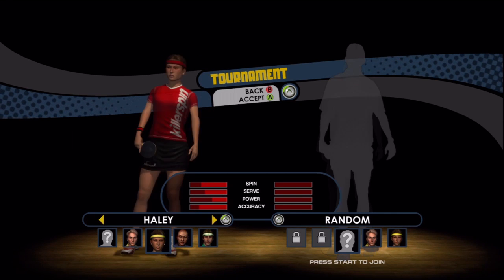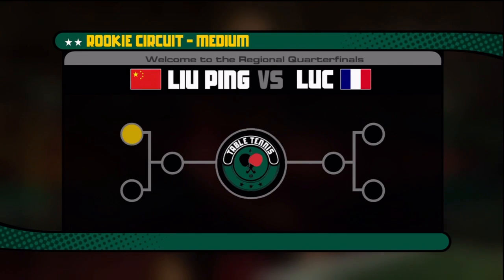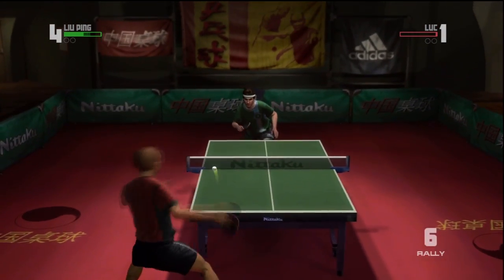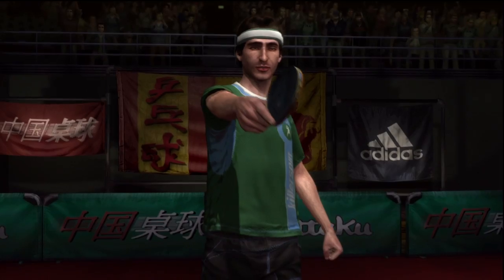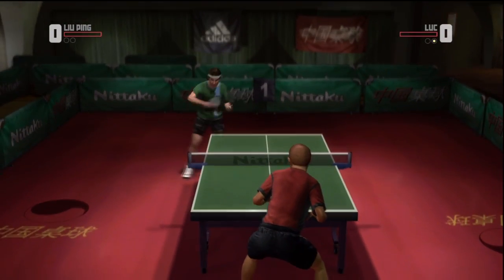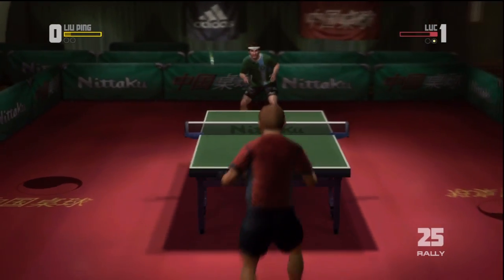Table Tennis Gameplay 2006 (Xbox 360) [HD]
Let's Play Table Tennis for Xbox 360

Rockstar Games Presents Table Tennis is a table tennis simulation video game developed by Rockstar San Diego and published by Rockstar Games. The game was first released for the Xbox 360 on May 23, 2006 in North America, and on May 26, 2006 in Europe. It was later released for the Wii on October 17, 2007 in North America, and on October 19, 2007 in Europe. The game is a realistic simulation of the sport table tennis, with the main objective to make the opponent fail to hit the ball.

The game features various methods of serving and returning the ball, designed for players to beat their opponent. Players can compete against the game's artificial intelligence, while the game's multiplayer mode lets two players compete in matches, either through local multiplayer or online. Initially developed specifically for the Xbox 360 console, the development team took advantage of the hardware's graphical power, allowing the game to play at a faster pace than with previous hardware. The game was the first to be developed using Rockstar's proprietary Rockstar Advanced Game Engine, later used in games such as Grand Theft Auto IV and Red Dead Redemption.

Its announcement in March 2006 led to confusion and surprise, due to its significantly different style from Rockstar's previous projects. It received generally positive reviews upon release, with praise particularly directed at its simplicity, replayability and detailed visuals.